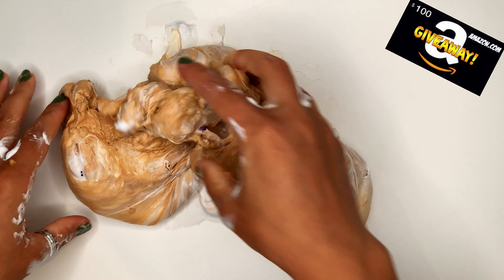Satisfying Slime Video with Colours and Shaving Foam | No Talking ASMR | NicoSlime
Big Thanks For Supporting My Channel !